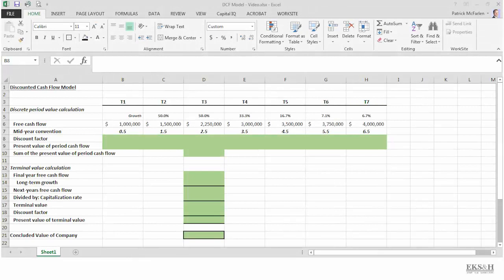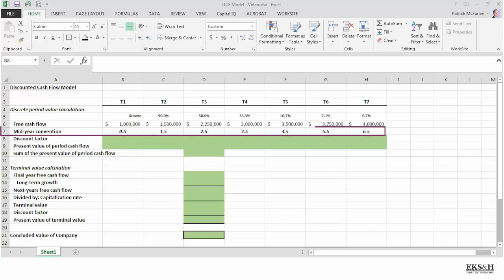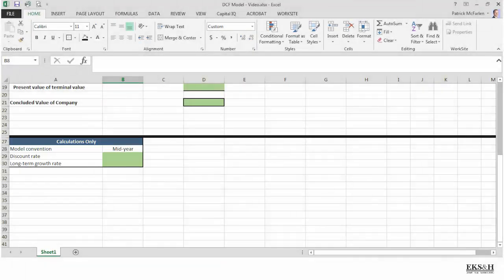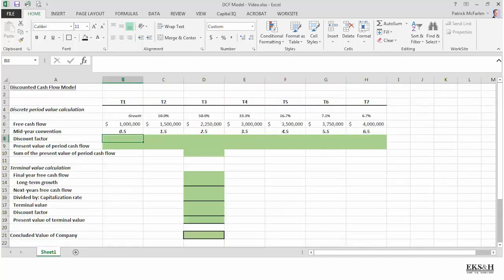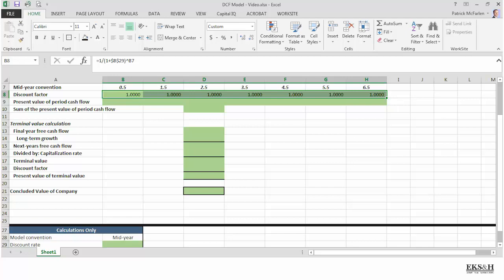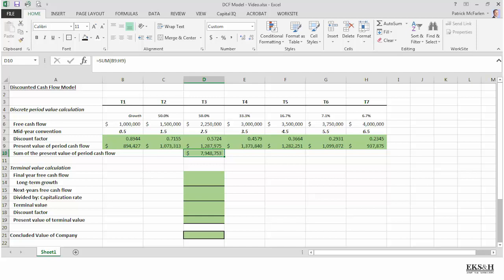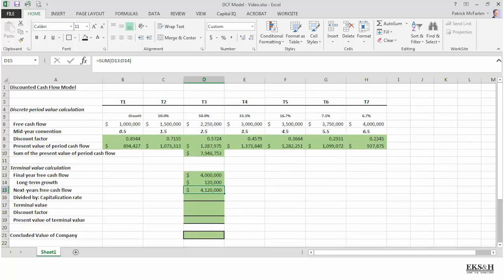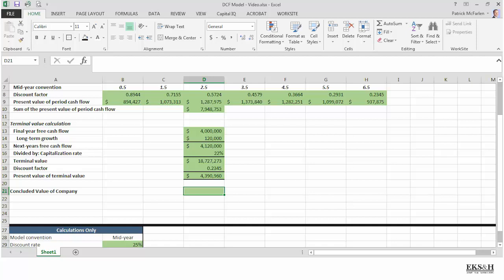How to Create a Discounted Cash Flow Analysis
In this video, EKS&H partner Patrick McFarlen shows you how to create a discounted cash flow analysis.